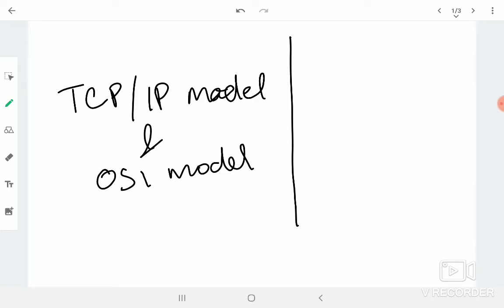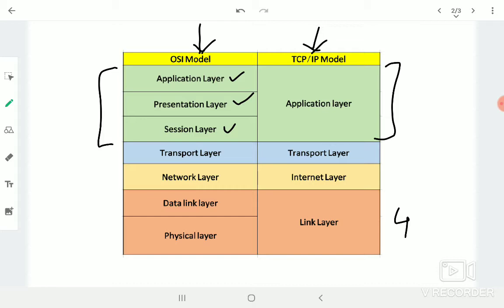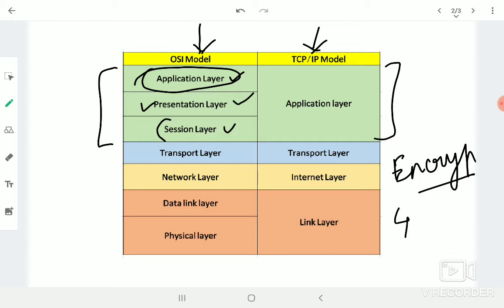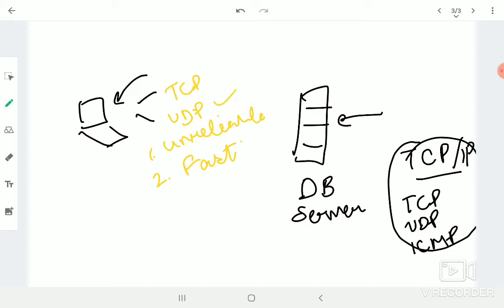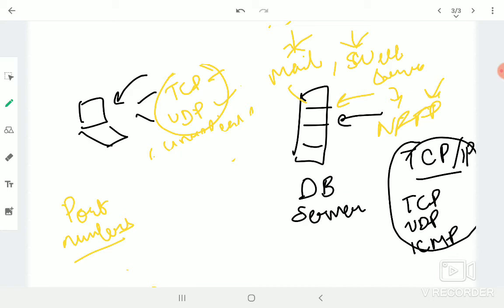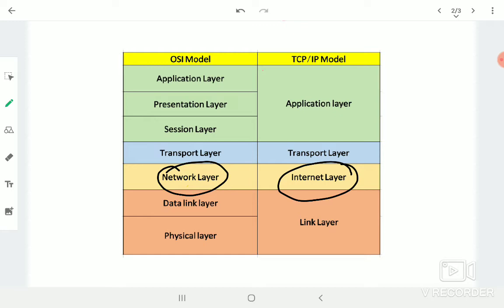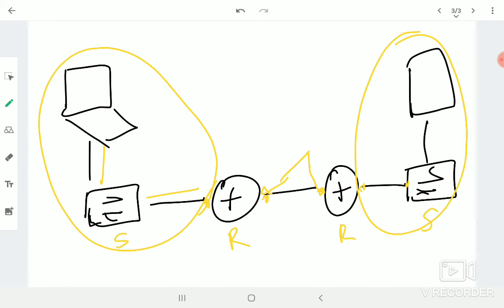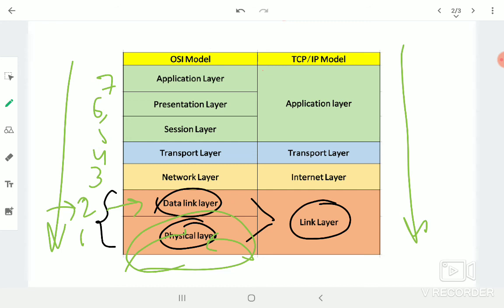Understanding OSI and the TCP/IP model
This tutorial will help you to understand basics on TCP/IP and the OSI model